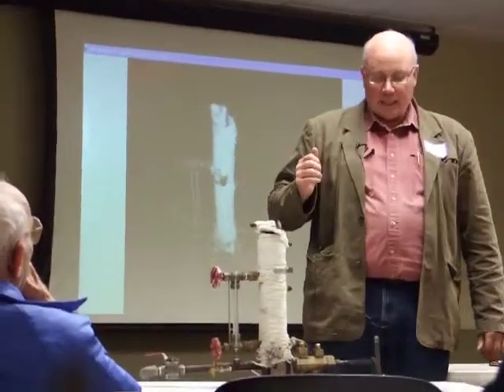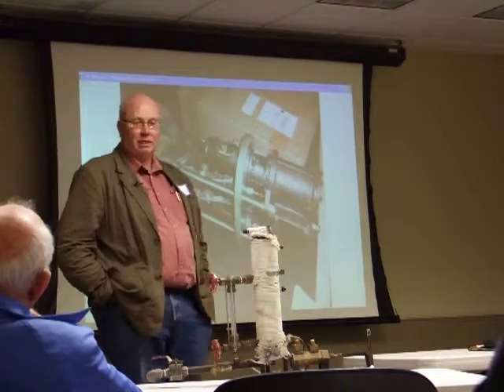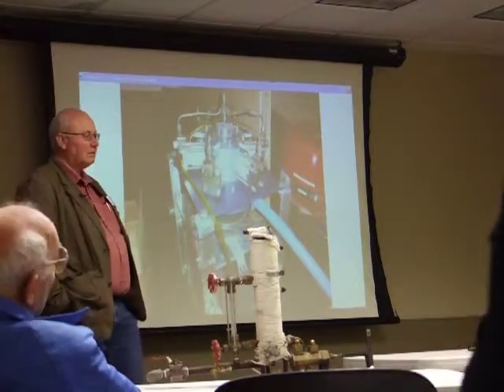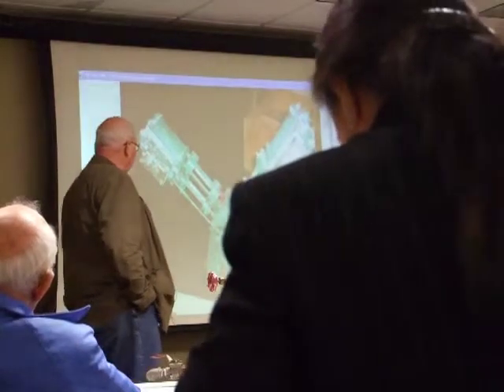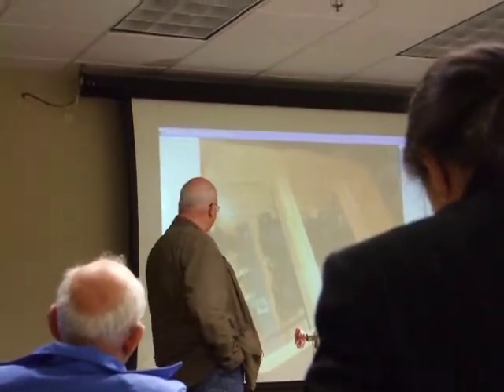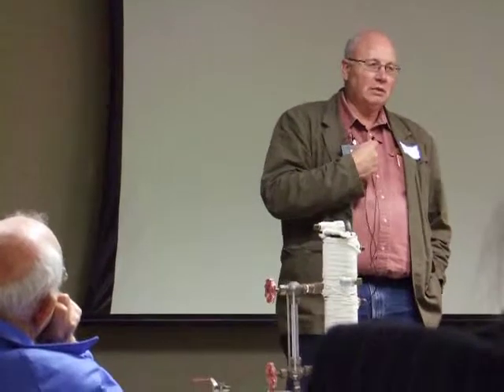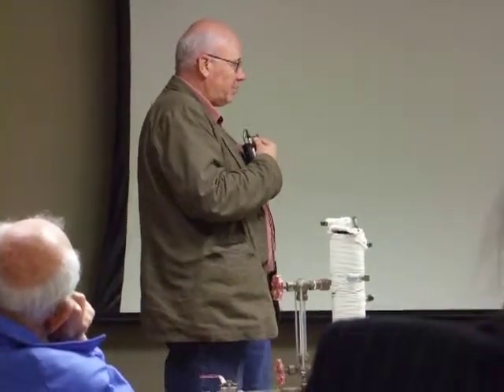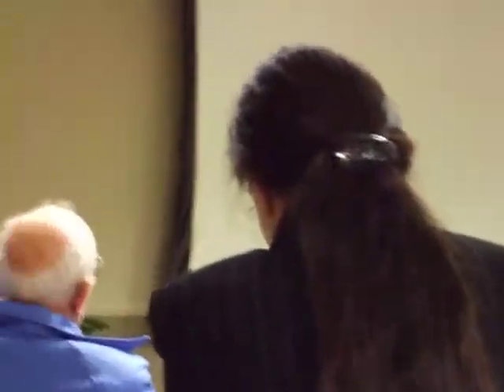"Show and Tell" - Part 4, Tom Kimmel | IAASP/SACA: 2012 Sacramento Steam Meet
Tom describes some of the pitfalls of steam design and gives praise to those who have made good design choices.

Includes:
• Jim Tangeman's Lamont Circulating Pump
• Besler Engine
• Day-Land Engine (British Columbia)
• Harry Schoell's Cyclone Power Mark V engine
• Locomobile Engine
• Briggs and Stratton Steam Conversion
• George Sharp's Steam Engines